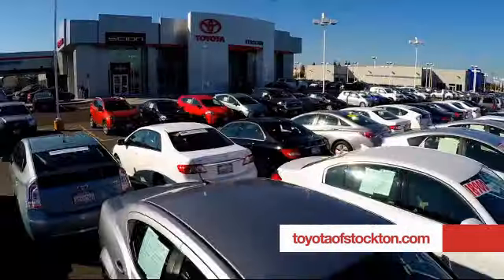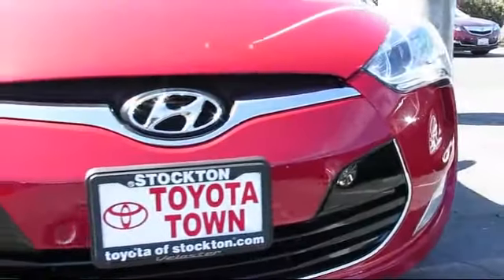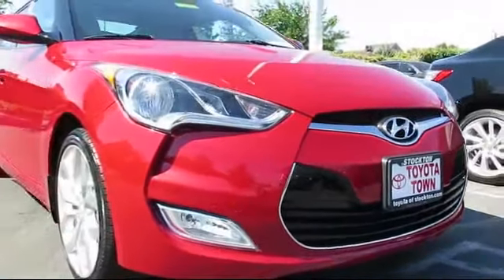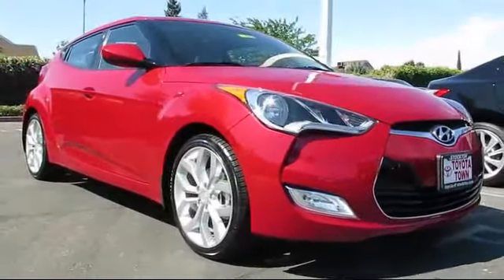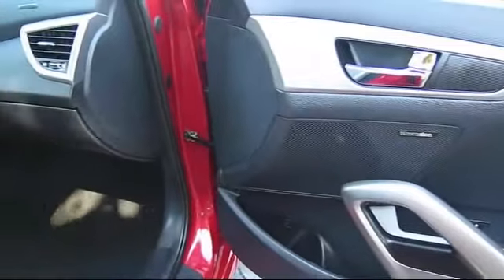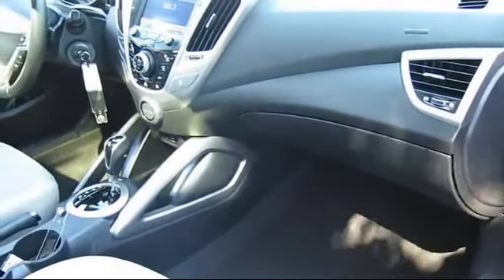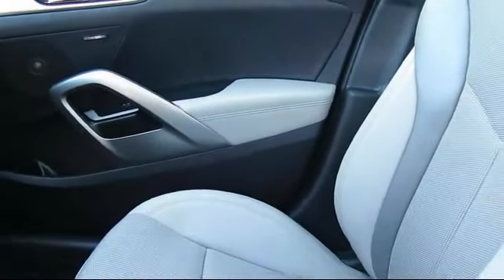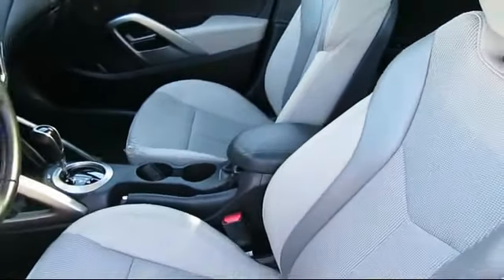2013 Hyundai Veloster 3d Hatchback Stockton Lodi Manteca Sacramento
2013 Hyundai Veloster 3d Hatchback Stock Number: 13580 Vin:KMHTC6AD4DU157369.

Toyota Town
2150 E. Hammer Lane